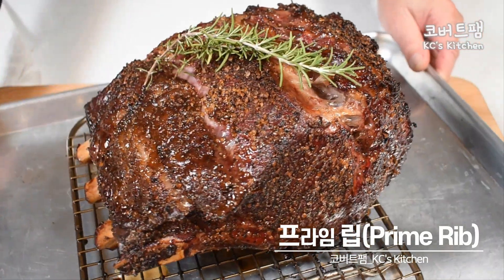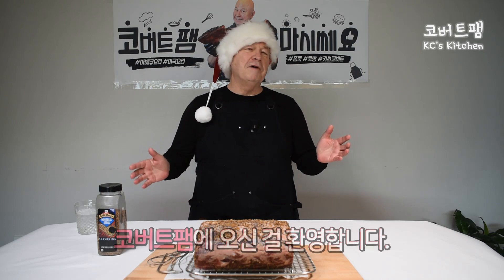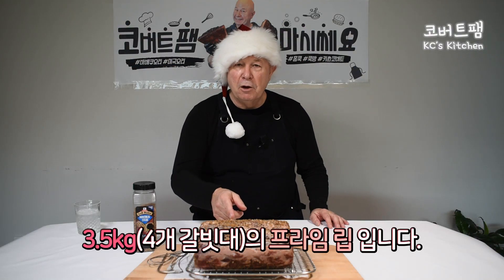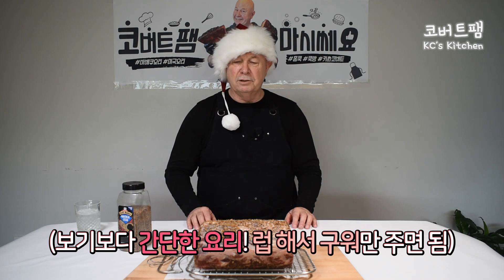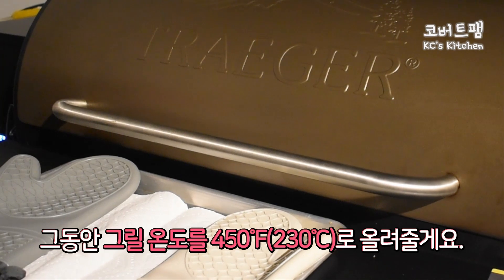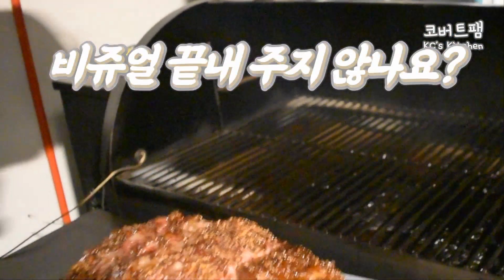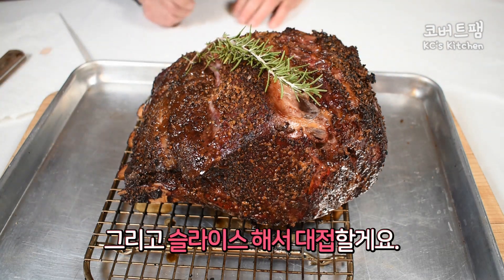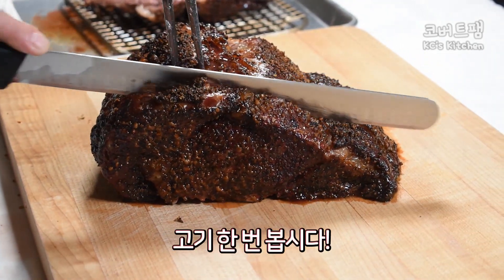2021년 새해인사는 프라임립 만들기로 할게요🥩Prime Rib Roast[한글자막/Kor Sub]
미국에서는 크리스마스가 되면 전통적으로 프라임립 요리를 해 먹죠.

프라임립은 알고보면 정말 쉬운 요리예요. 럽도 간단하고, 시간 맞춰 잘 구워주기만 하면 되죠. 큰 립을 오랫동안 잘 구워서 여러 사람이 즐겁게 나눠먹는 프라임립!

연말파티음식으로도 최고! 사랑하는 가족끼리 모였을때도 최고!
주방장이 바쁘지 않고도 생색낼 수 있는 맛있는 스테이크! 바로 프라임립 입니다.

KC's Prime Rib은 어떤 모습인지 영상으로 봐 주시고, 모두들 2021년 새해 복 많이 받으시고 지났지만 Merry Christmas!

People traditionally cook and eat Prime ribs on Christmas Day in America.

Prime ribs are really easy to cook. It's simple, and all you have to do is roast it on time. The big ribs are roasted well for a long time and shared by many people!

It's the best food for the end of the year party! It's the best when you get together with your family!
A delicious steak that the chef can show off without being busy! It's called Prime Ribs Roast!

Please watch the video to check out KC's Kitchen Prime Rib. Happy New Year 2021 and Merry Christmas!

🦀 코버트팸 영상을 보시고 만들어 보신 분들은 코버트팸 부탁 드려요.

Twin Musicom의 We Wish You a Merry Christmas에는 크리에이티브 커먼즈 저작자 표시 4.0 라이선스가 적용됩니다.

🍖 코버트팸_KC's Kitchen이 자주 받게 될 것 같은 질문들.

🔥코버트팸_KC's Kitchen 채널 소개
미국 인디언 아저씨 Keith Colbert의 쿡방을 기본으로 한 라이프 채널입니다.
집안 대대로 남자들이 요리를 도맡아 해 온, 코버트 패밀리! 키쓰도 평생을 요리를 즐기며 살아왔고, 이제는 그 요리를 바탕으로 한 삶을 여러분과 나누고자 만든 채널입니다.
안 해본 요리들이 아닌, 평생 먹고 자란 음식들을 기본으로 합니다. 요리에 관한 모든 것은 키쓰 혼자서 기획하고 만듭니다.

 🔥 KC’s Kitchen_코버트팸 요리 재료 구입은 어디서 하나요?
키쓰가 미군부대에 근무하기 때문에, 미군부대 매점인 카미서리(Commissary)에서 주로 구입합니다. ‘Commissary=매점’이라고는 하지만, 평택에 있는 캠프 험프리의 카미서리는 월마트 정도 크기 입니다. 우리나라로는 코스트코 혹은 이마트가 되겠네요. 키쓰가 사용하는 제품은 보통 미국에서 No.1으로 인정받는 제품들 입니다. 입맛이 매우 보편적이라, 누구나 좋아하는 맛을 키쓰도 좋아합니다. 그래서 같은 제품을 여러 브랜드 비교하실 필요 없이, 키쓰가 쓰는 걸 믿고 사시면 기본 이상은 할 거예요.
★단, 해산물이나 생선은 코스트코나 국내마트 혹은 온라인으로 주문합니다. 더 신선하기 때문입니다.

🔥 KC’s Kitchen_코버트팸 촬영 장비
카메라 : Nikon D5600
렌즈 : Nikon AF-P NIKKOR 18-55mm
고프로 : 고프로8 (많이 못 사용하고 있습니다.)
샷건 마이크 : Takstar sgc-598
편집 : 뱁믹스

🔥 KC’s Kitchen_코버트팸에 더 궁금한 점은 댓글로 언제든 남겨주세요. 최대한 정성껏 알려 드리겠습니다.